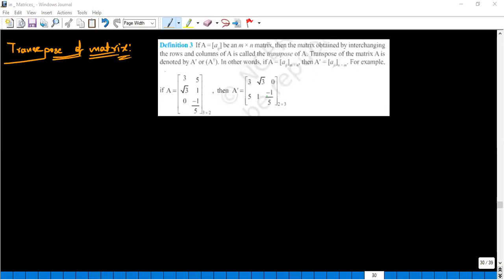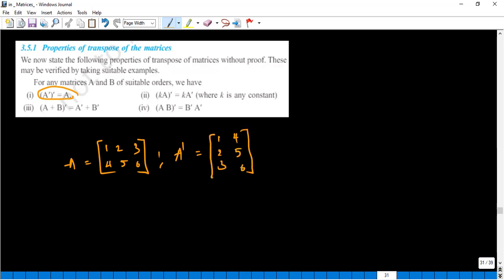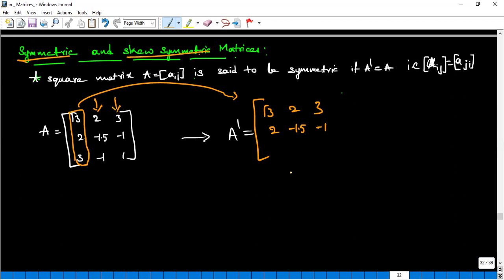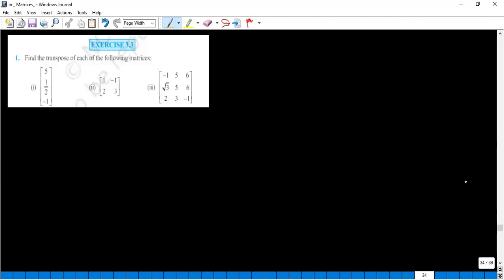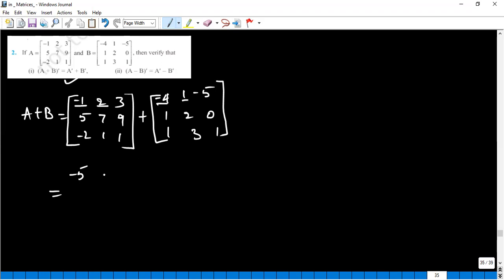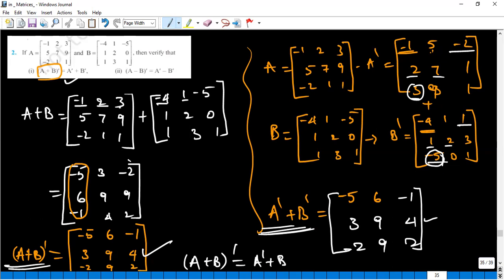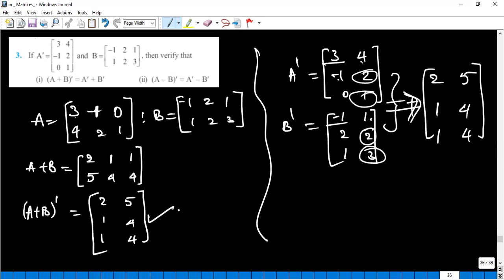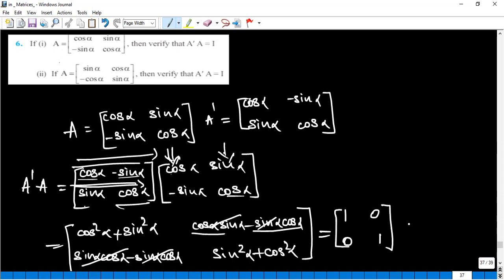transepose of a matrix || CBSE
The transpose of a matrix is a matrix that is formed by switching the rows and columns of a given matrix. It is denoted by using the letter "T" in the superscript of the given matrix. For example, if "A" is the given matrix, then the transpose of the matrix is represented by A.